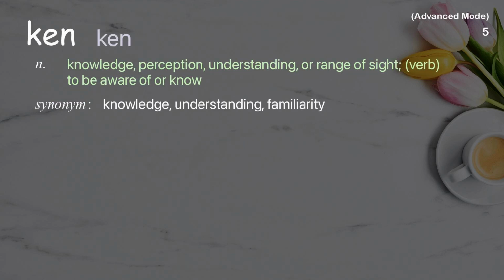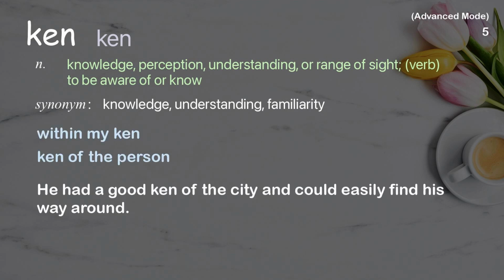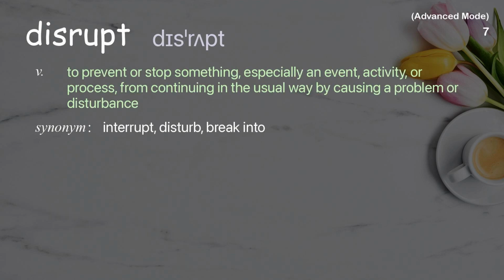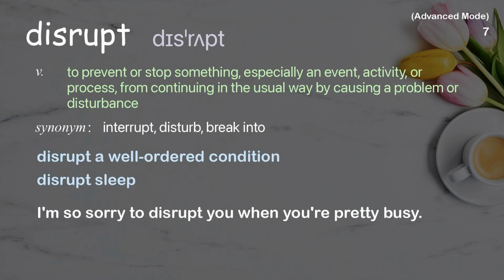13 Advanced Academic Words Ref from "Ken Chenault: How great leaders innovate responsibly, TED Talk"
■PLEASE NOTE

■Reference Source
Ken Chenault: How great leaders innovate responsibly | TED Talk